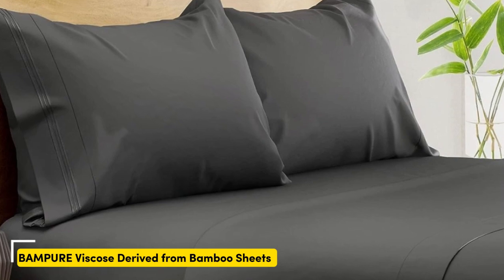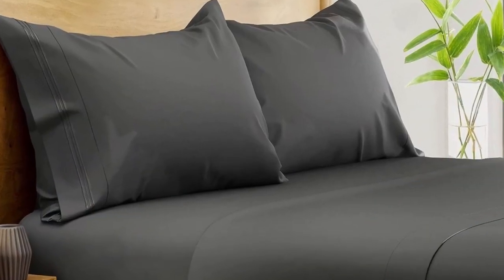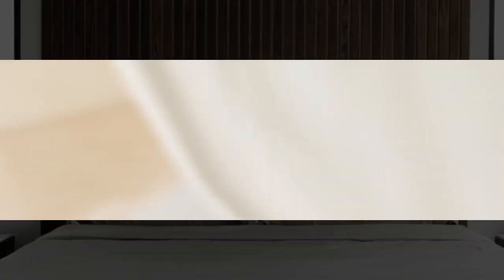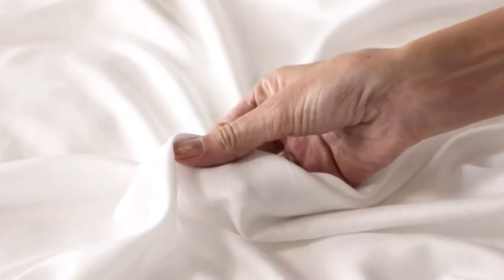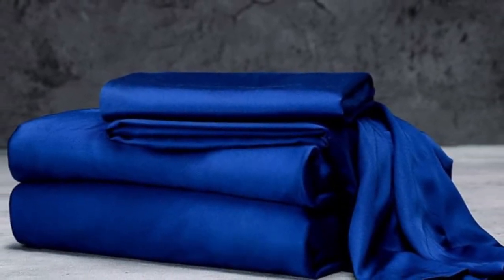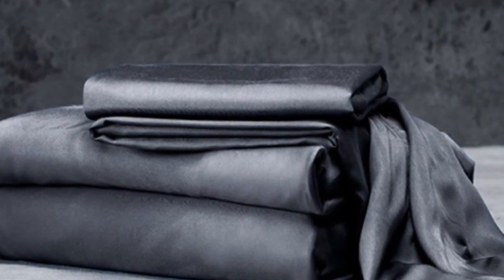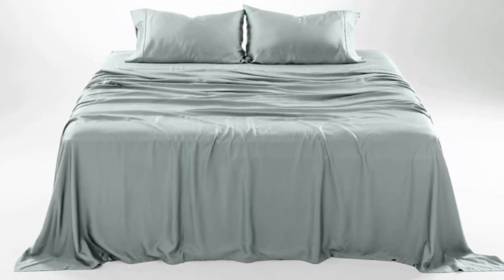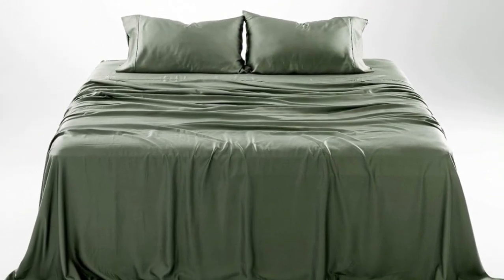Top 5 Best Online Sheets Reviews of 2024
In this video we will show Top 5 Best Online Sheets Reviews, BAMPURE Viscose Derived from Bamboo Sheets, Cozy Earth Bamboo Sheets, Layla Bamboo Bed Sheets, Luxome Luxury Sheet Set, Olive + Crate Eucalyptus Sheet Set

 👉 Best 5 online Sheets Lists:

1) BAMPURE Viscose Derived from Bamboo Sheets

2) Cozy Earth Bamboo Sheets

3) Layla Bamboo Bed Sheets

4) Luxome Luxury Sheet Set

5) Olive + Crate Eucalyptus Sheet Set

In this video we'll be comparing the Top 5 Best Online Sheets that are designed for different kinds of users. We will take into account performance features and price so you can decide which is best for you. All the products on our list were selected based on their own inherent strengths and features.

We'll be comparing the BAMPURE Viscose Derived from Bamboo Sheets, Cozy Earth Bamboo Sheets, Layla Bamboo Bed Sheets, Luxome Luxury Sheet Set, Olive + Crate Eucalyptus Sheet Set; which are all great options if you're in the market for a best mattress topper.

0:00 - Intro
0:21 - BAMPURE Viscose Derived from Bamboo Sheets
2:16 - Cozy Earth Bamboo Sheets
3:51 - Layla Bamboo Bed Sheets
5:21 - Luxome Luxury Sheet Set
7:04 - Olive + Crate Eucalyptus Sheet Set

Program.